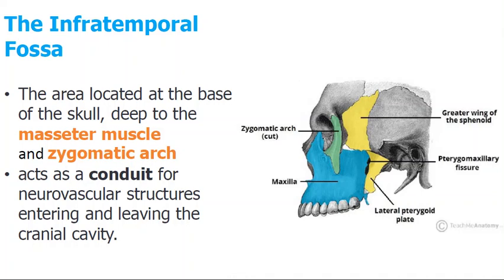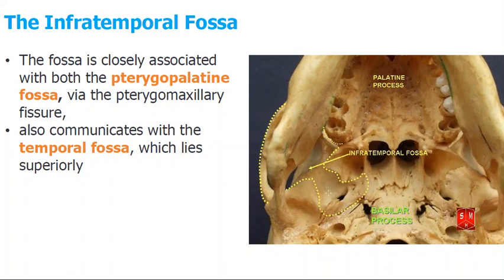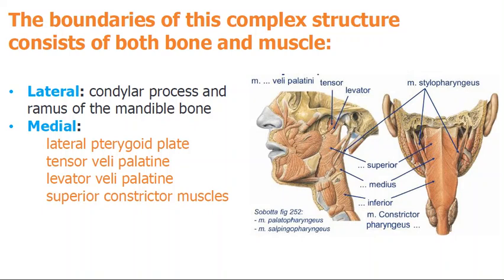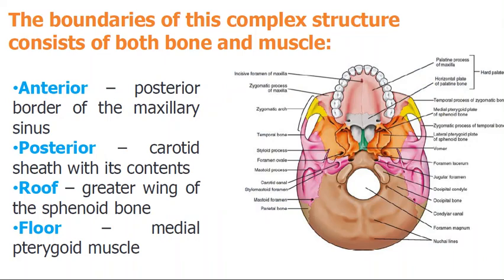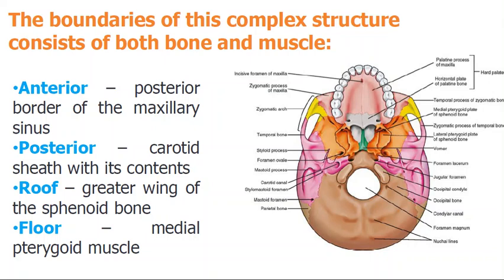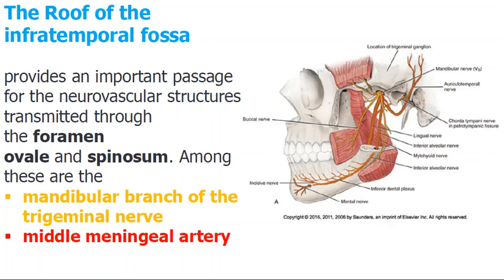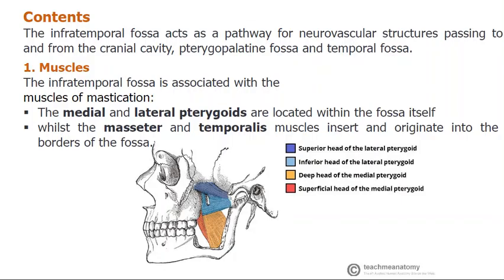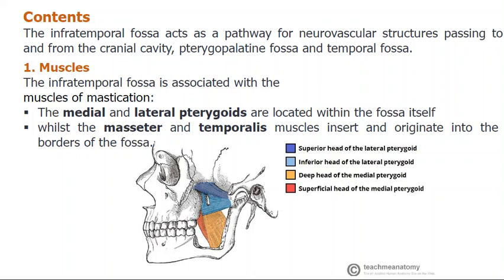Infratemporal fossa part 1